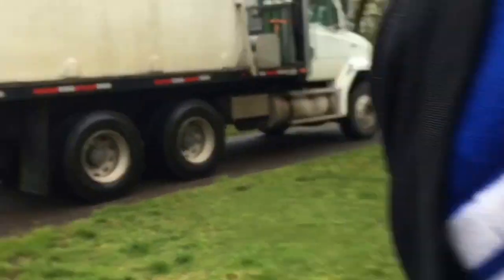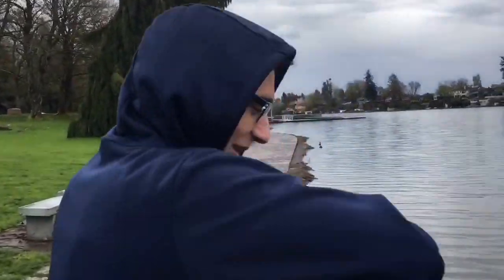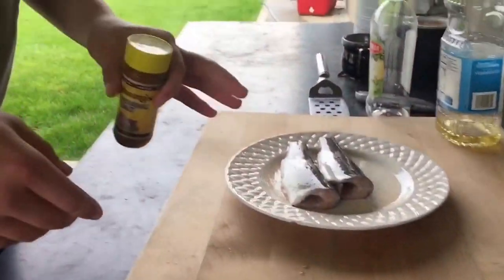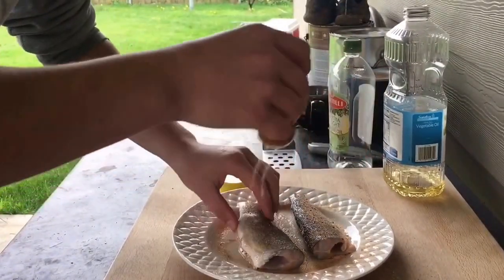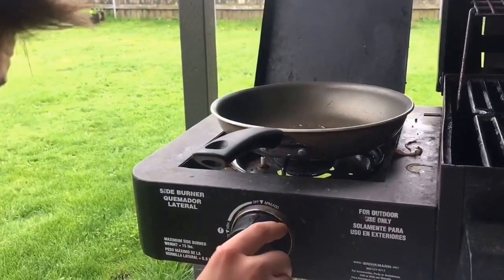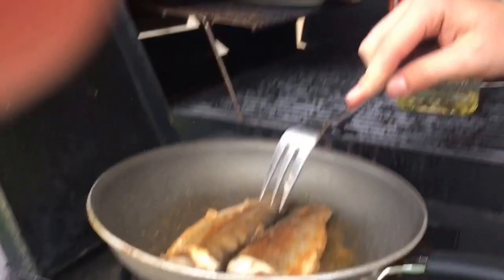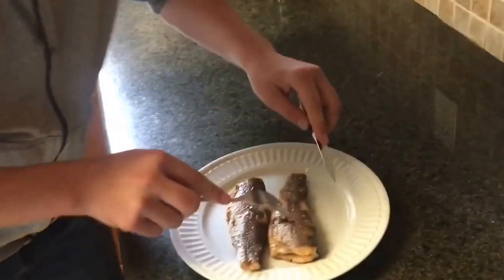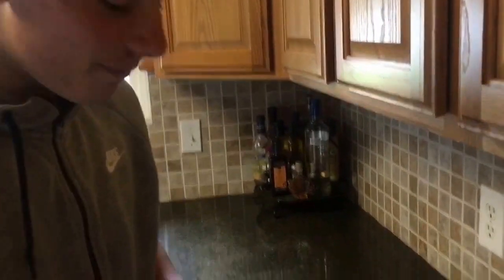Trout stocking day!!!!!! (Ft: swang)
Size 2 gold spinner